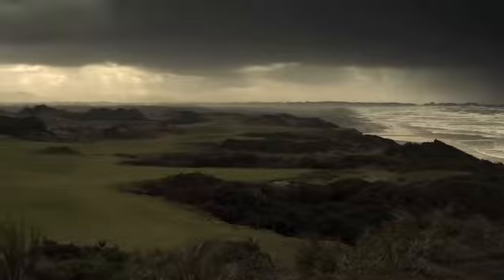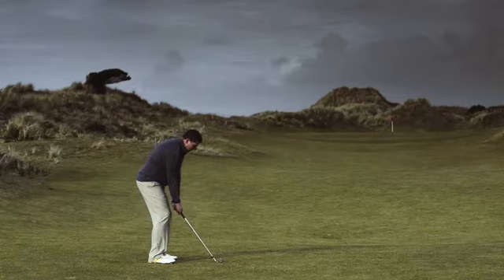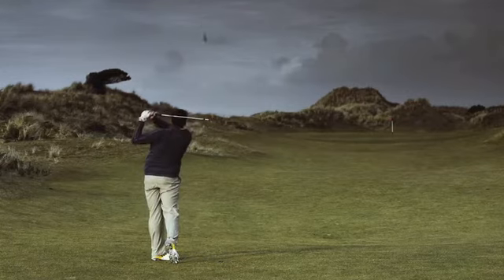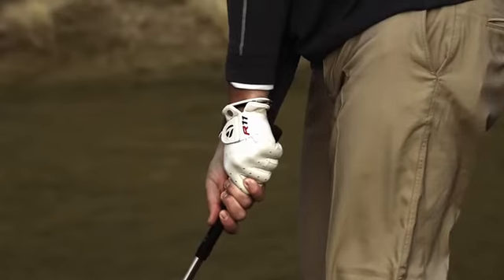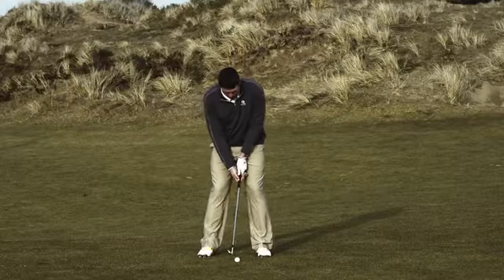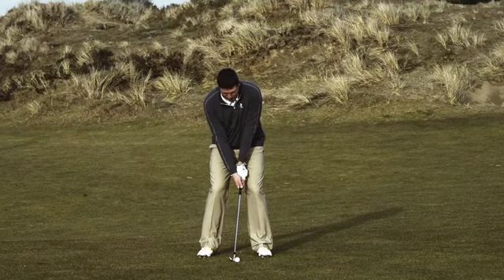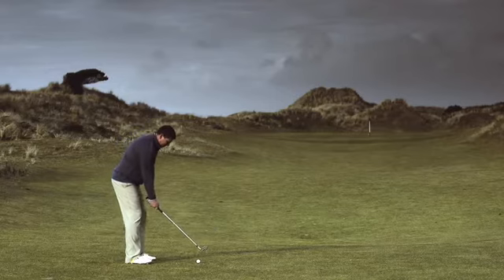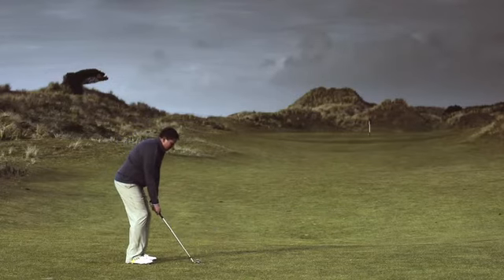Hitting Tight Lies-Lessons From Bandon Dunes-Golf Digest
From howling wind to firm, fast greens, links-style courses such as Bandon Dunes offer a variety of challenges to golfers. Jeff Simonds, Director of Golf at Bandon Dunes, explains the adjustments you should make when hitting off a tight fairway lie.

Starring: Jeff Simonds